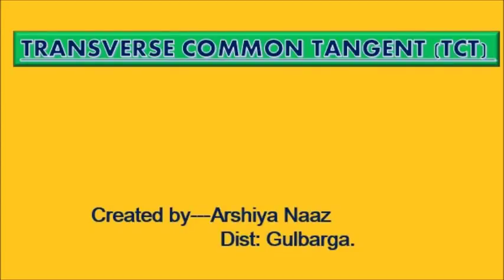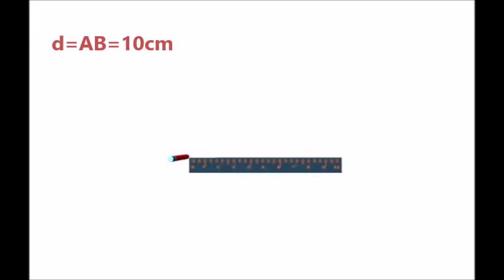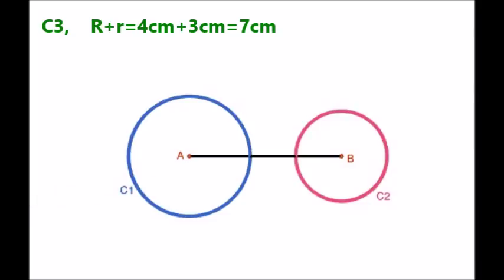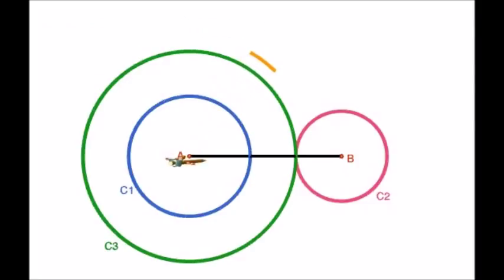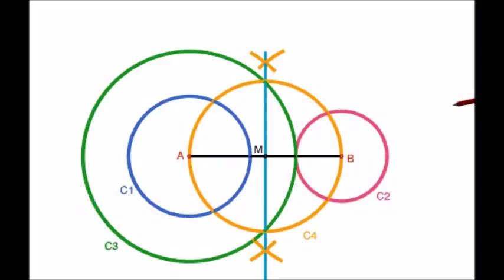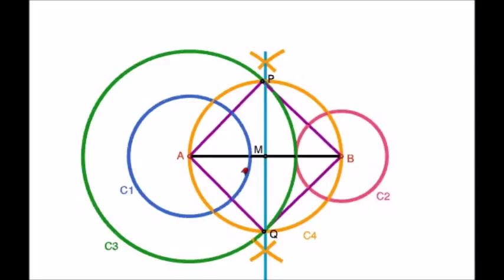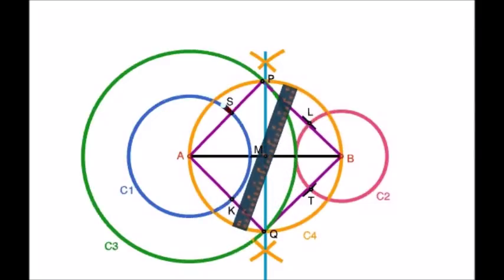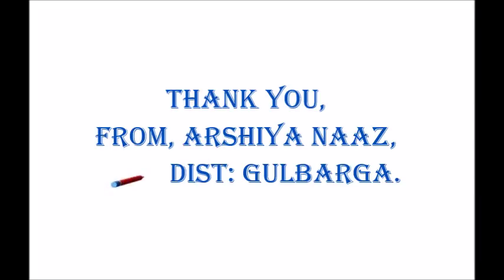SSLC MATHEMATICS ENGLISH MEDIUM TCT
TCT CONSTRUCTION WITH EXPLAINATION